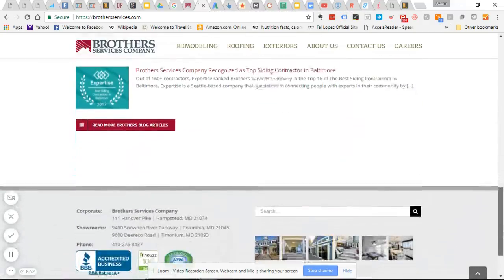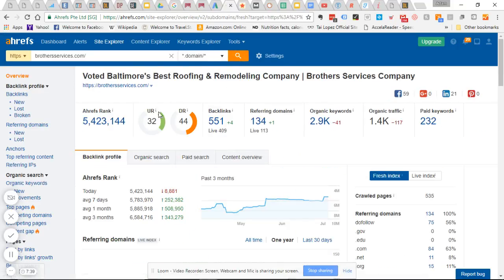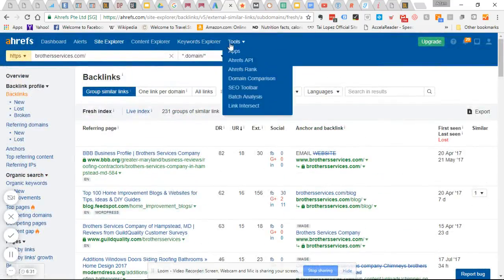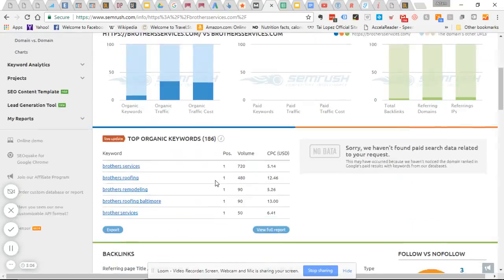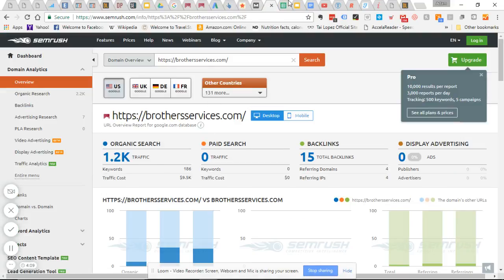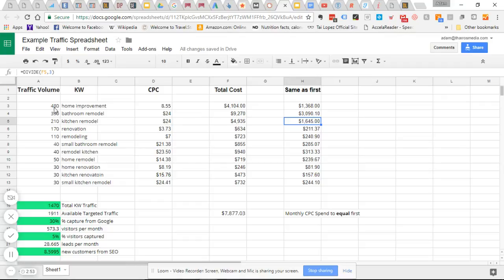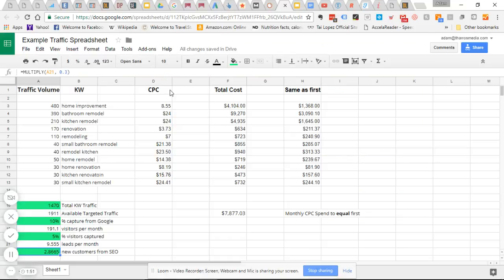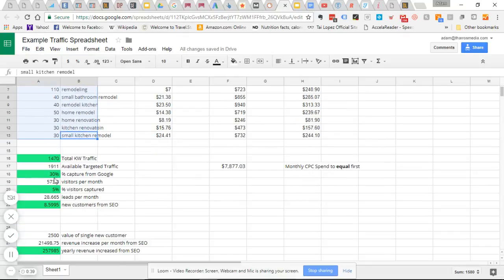SEO Valuation Demonstration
How much could SEO be worth to YOUR business?

It could be worth almost 6 figures (or more) a year! Not even joking...

Remember:

If I'm looking for a business like yours in Google, and I can't find you, I can find your competition.

Want a custom SEO Valuation for your business?
and fill out our business breakthrough form.